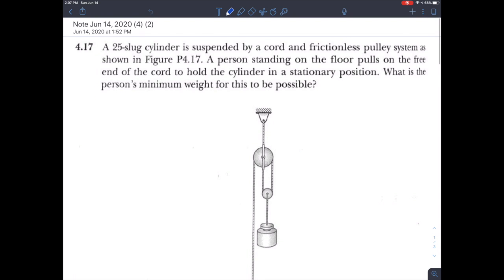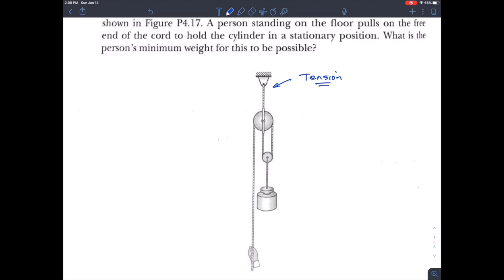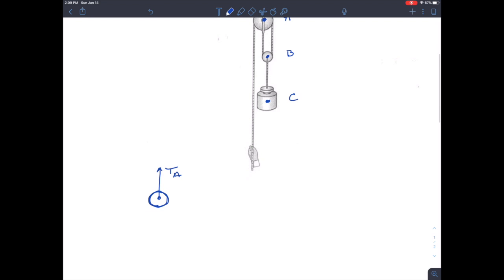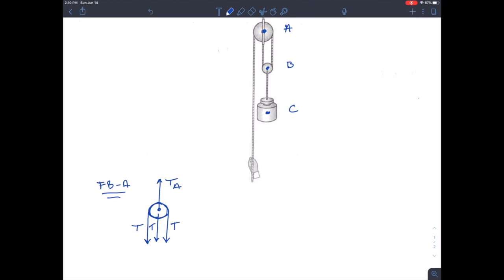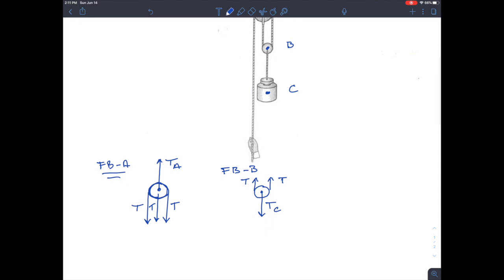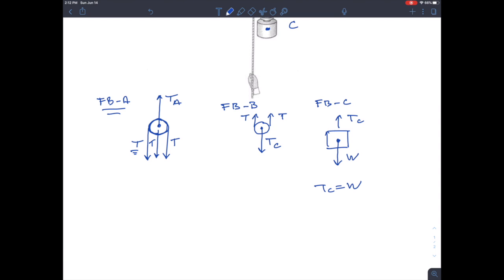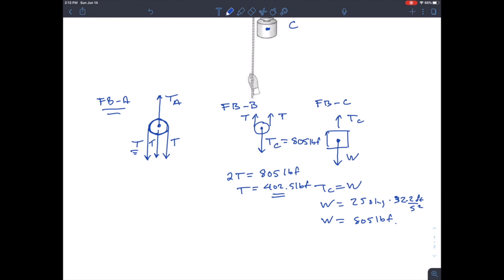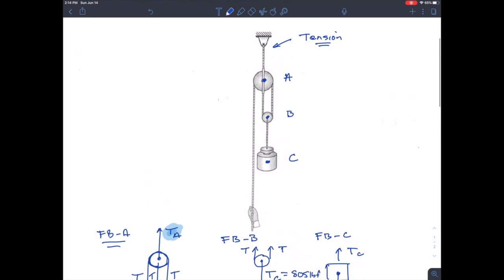egr 1301 su2020 hagen 4_17 pulley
This video is about egr 1301 su2020 hagen 4_17 pulley